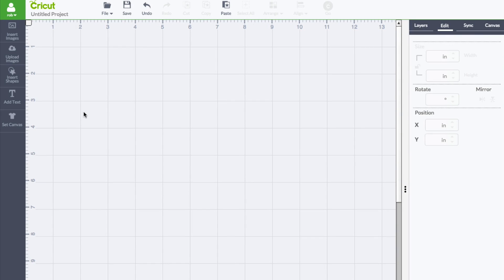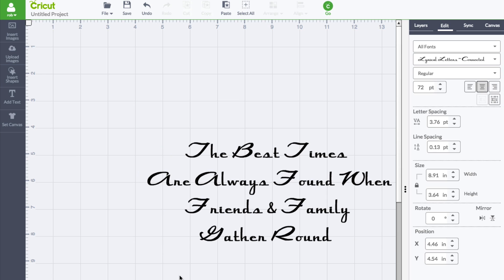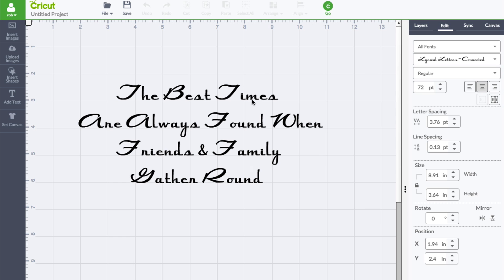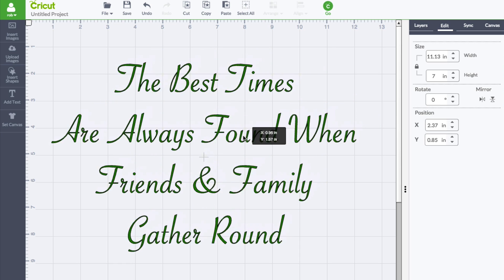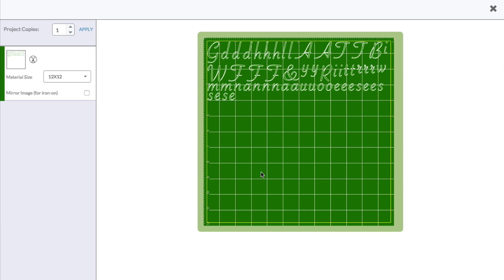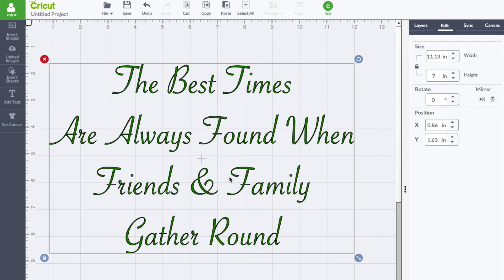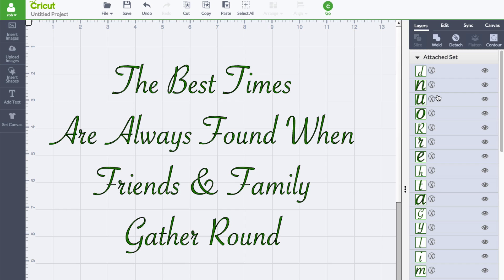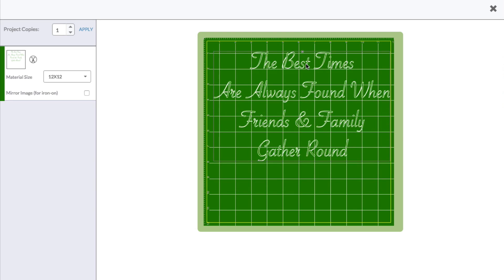Cricut Design Space - My Letters Are Everywhere When I Click GO - HELP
If you don't use Attach Feature when you click GO cricut design space assumes you want to go into paper saving mode.

If you want to access to the Cricut Subscription Service (Cricut Access) Please